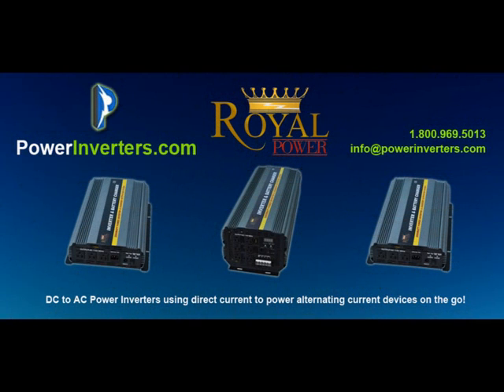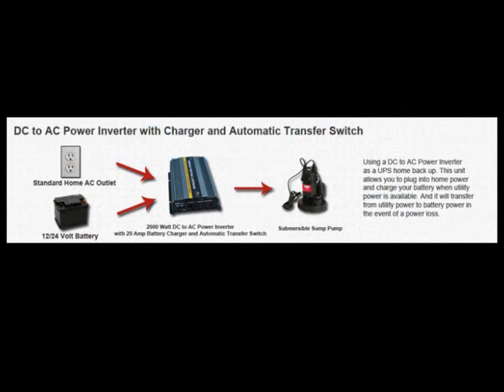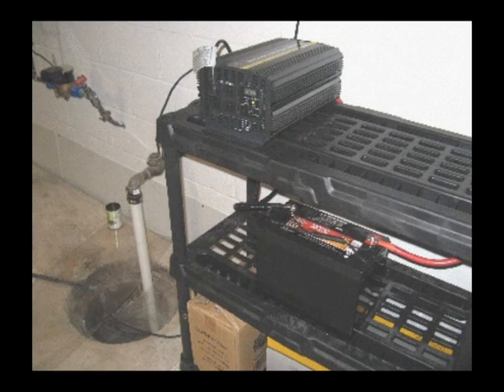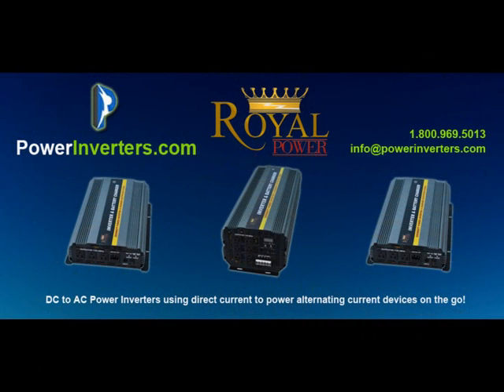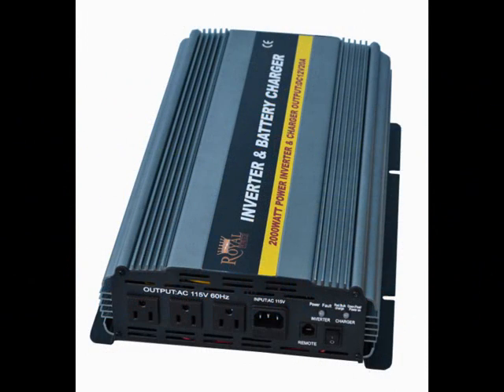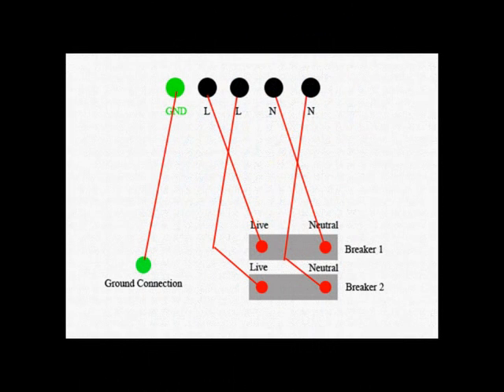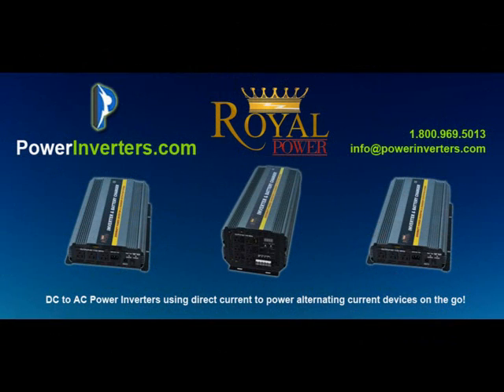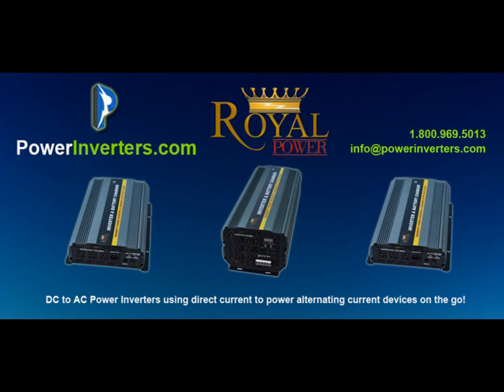Inverter Chargers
This video explains what inverter chargers are and how they work. Also explains wiring setups and trouble shooting.